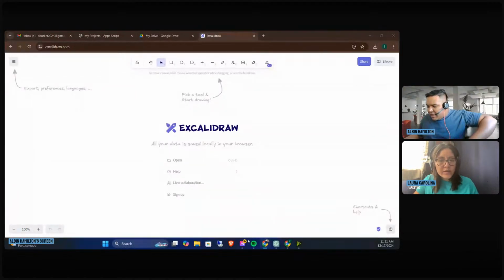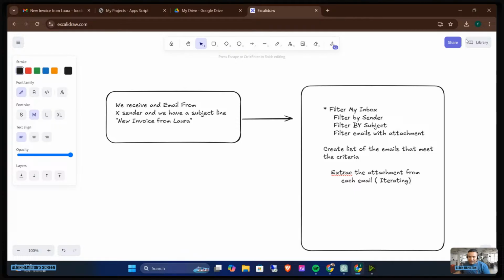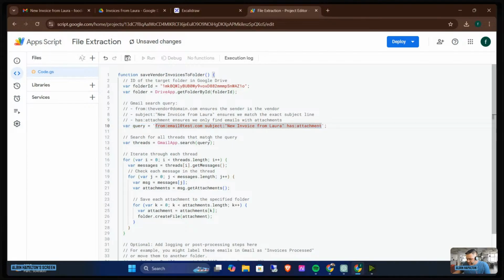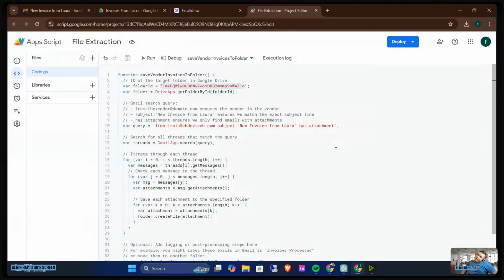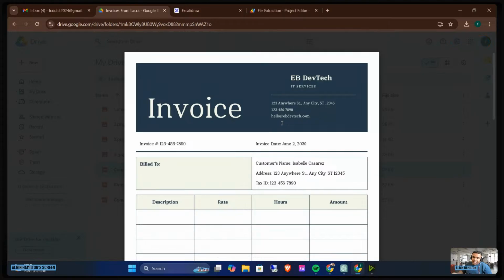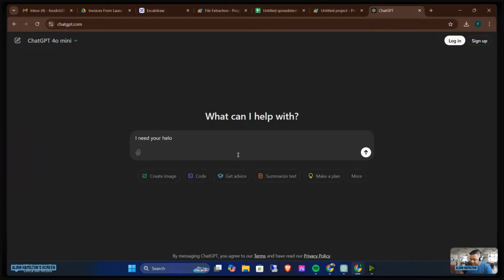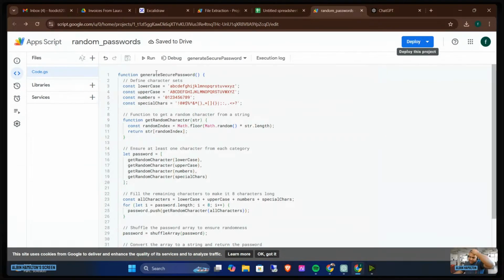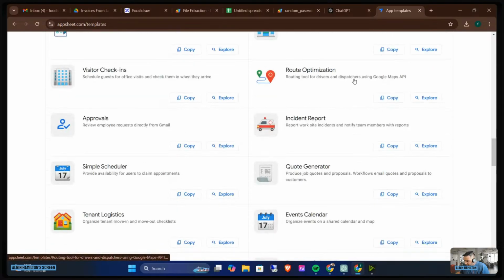E7: Automation for Small business with Apps Script - Use case inventory and more!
Welcome to EB DevTech’s Online Helpdesk! Join us every Tuesday & Thursday at 11:30 AM for free tech support and discussions on IT, AI, and more. We’re here to answer your questions and make tech simple. Let’s innovate and scale together!

Summary

In this conversation, Albin Hamilton and Laura Carolina delve into the capabilities of Google Apps Script for automating tasks within Google Workspace. They focus on creating an automation that extracts email attachments and saves them to a specified Google Drive folder. The discussion covers the setup process, the use of triggers for automation, and advanced applications such as using AI for data extraction. They also touch on integrating Google Apps with other tools and the potential for creating various automation to streamline business processes.

🎥  Key Takeaways 🎥

Google Apps Script can automate repetitive tasks effectively.
Setting up email attachment automation is straightforward with Apps Script.
Triggers can be used to run scripts at specific times automatically.
AI can enhance automation by extracting data from invoices.
Google Sheets can be integrated with Apps Script for custom functions.
Automation can save significant time in data entry tasks.
Creating dynamic folders for attachments is possible with Apps Script.
Google Forms can be used to automate document creation.
Integrating Google Apps with other tools expands automation capabilities.
Robotic process automation can be achieved with Microsoft tools.

Chapters

00:00 Exploring Google Apps Script for Automation
10:01 Setting Up Email Attachment Automation
20:41 Running the Automation and Use Cases
24:54 Advanced Automation with AI
36:13 Integrating Google Apps with Other Tools

Schedule a 10-minute call to see if we are a good fit to help your organization: